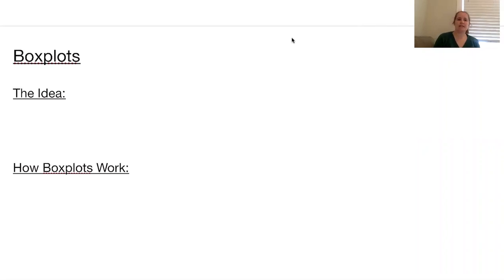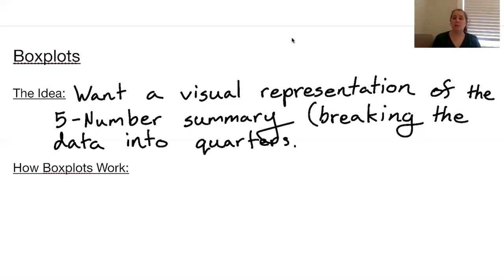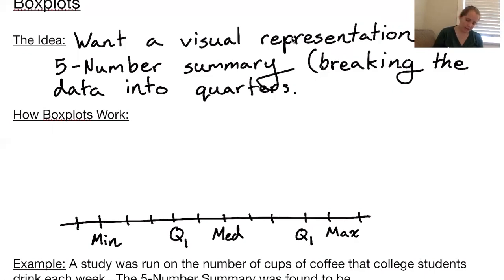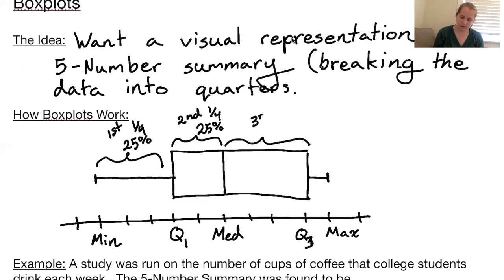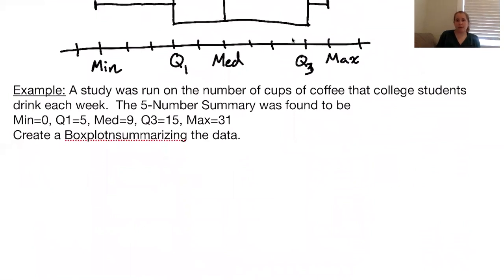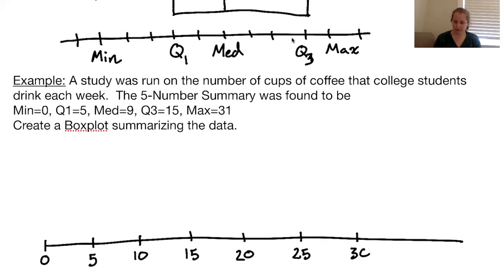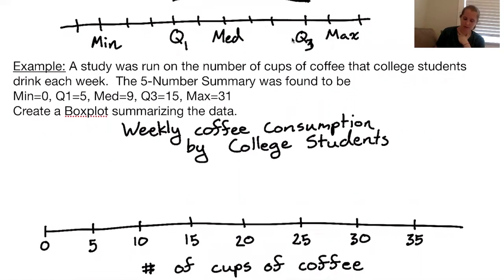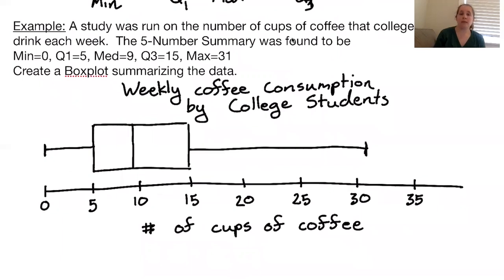Module 6: Boxplots